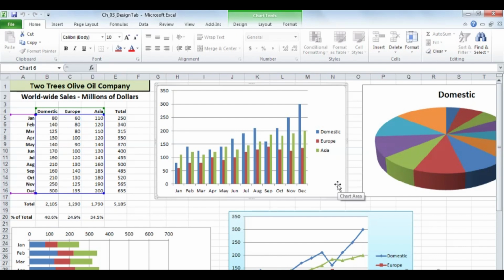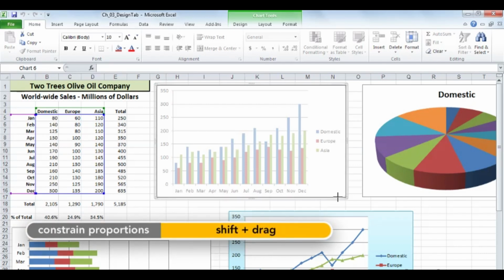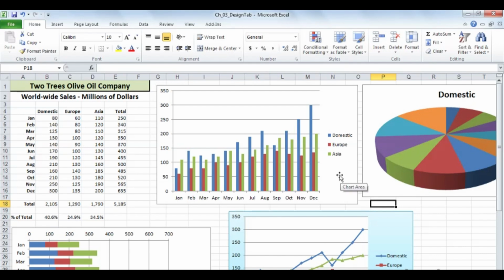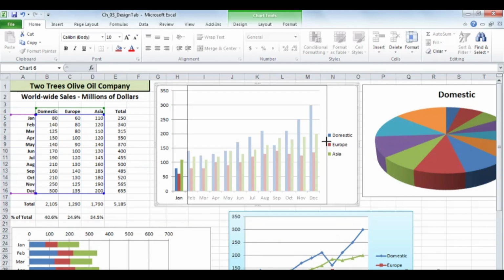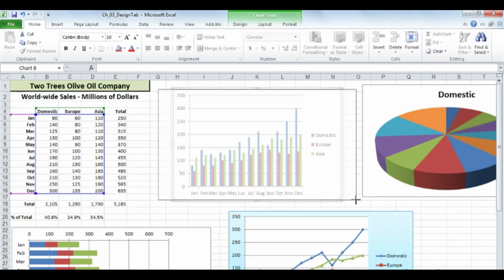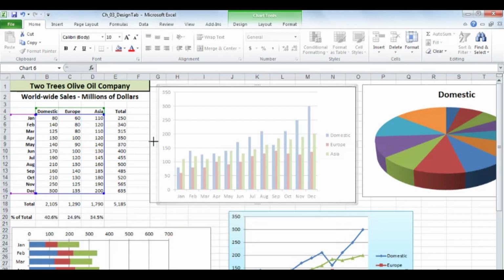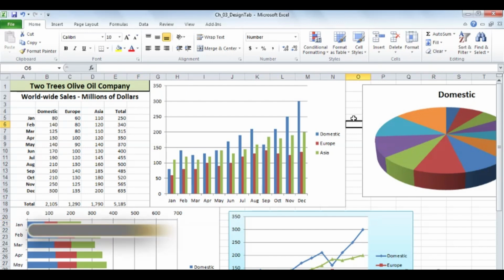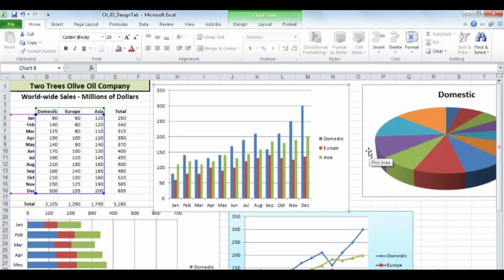Moving and resizing a chart in Excel